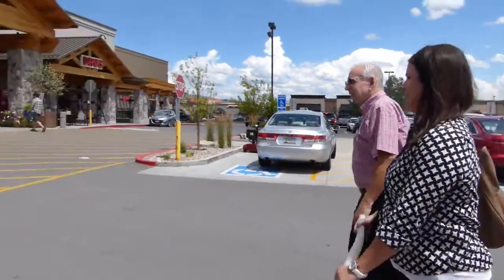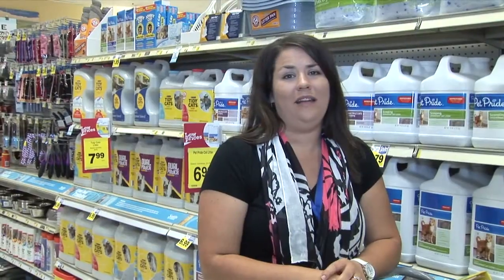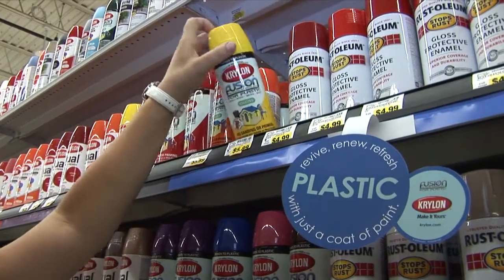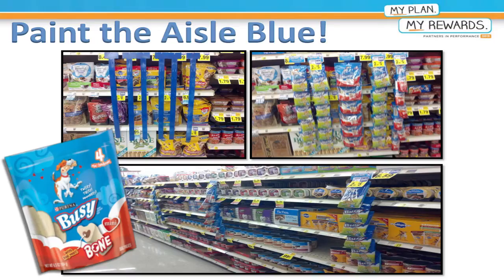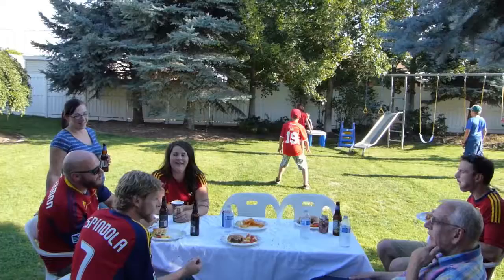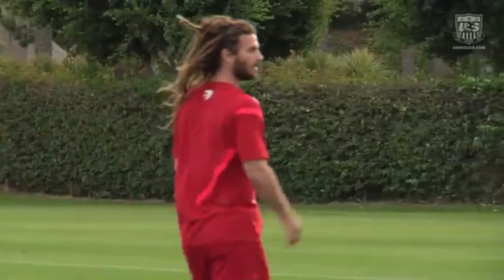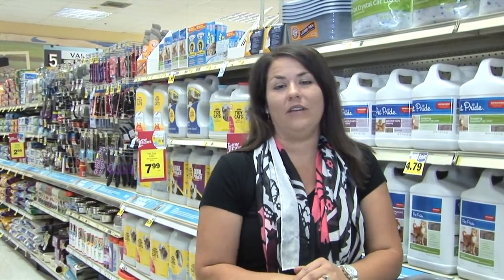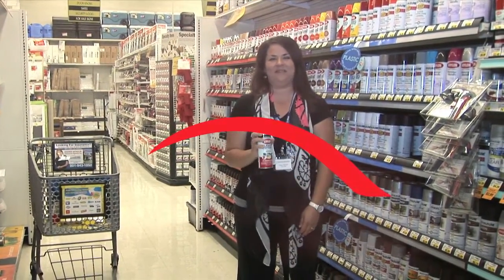CROSSMARK in Action: Lindsey Ellertson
CROSSMARK's Lindsey Ellertson is innovative and creative on behalf of her client, Nestlé, in Salt Lake City, Utah.